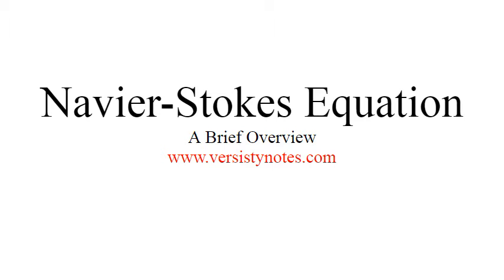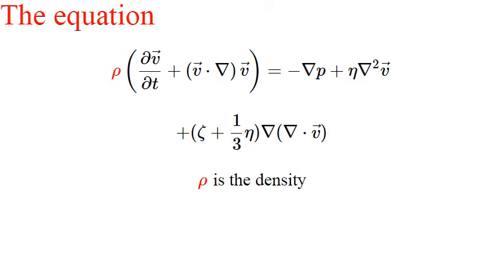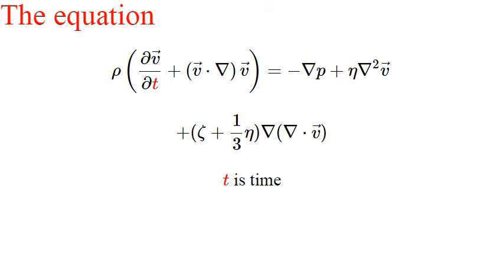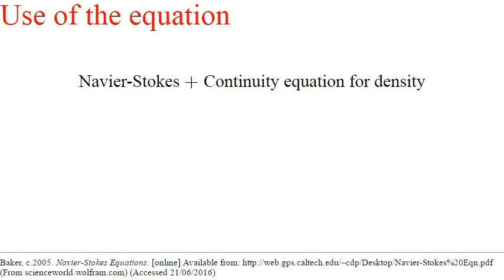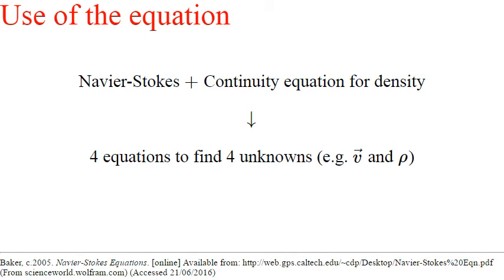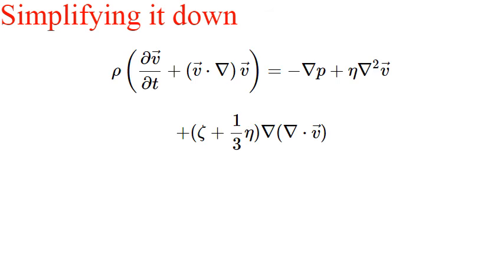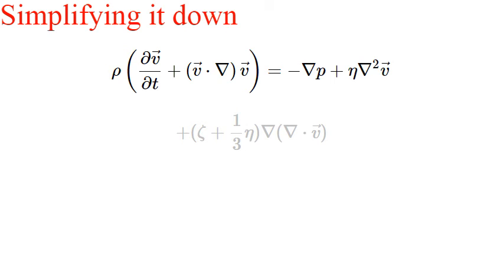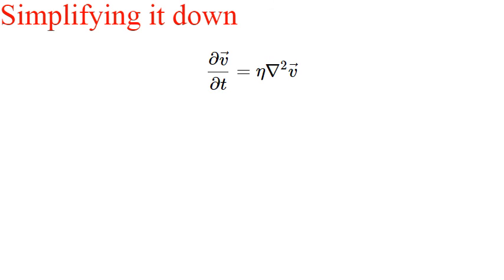Navier-Stokes Equation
A brief overview of the Navier-Stokes equation